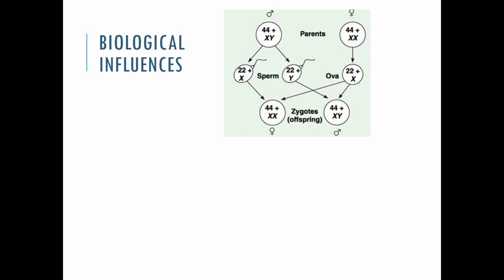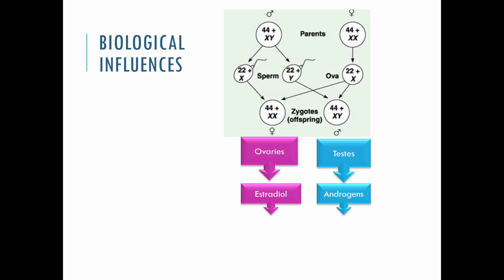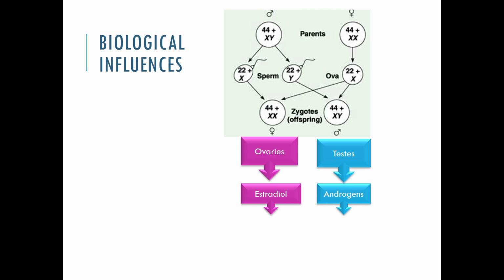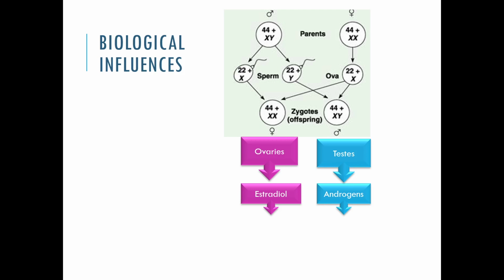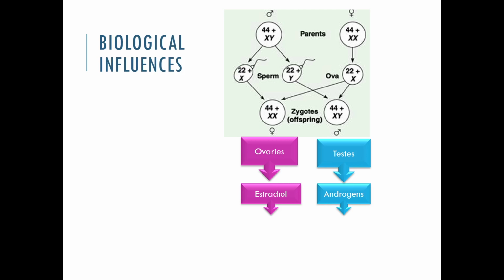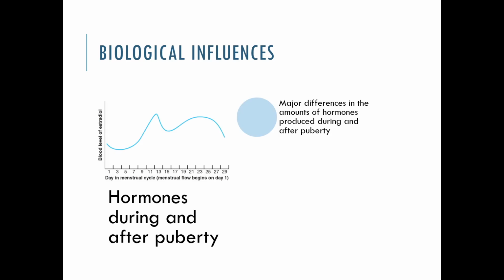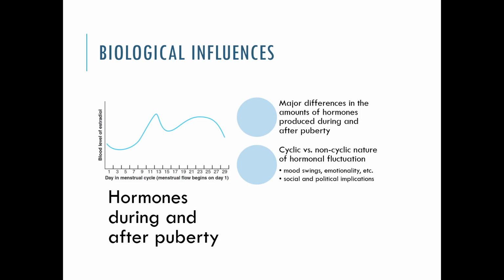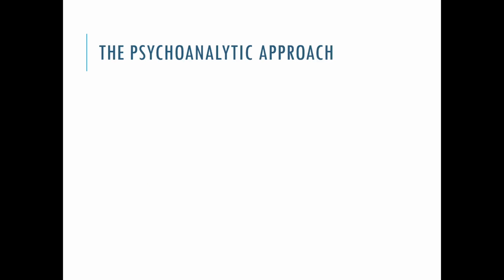Personality 11 4 Hormones